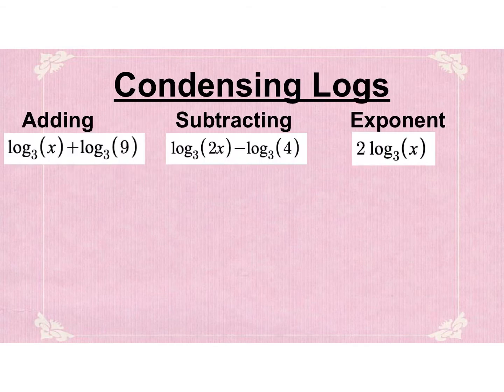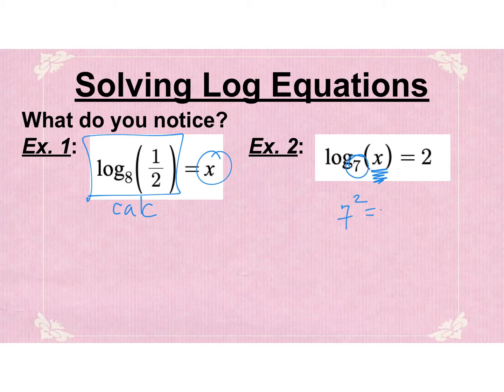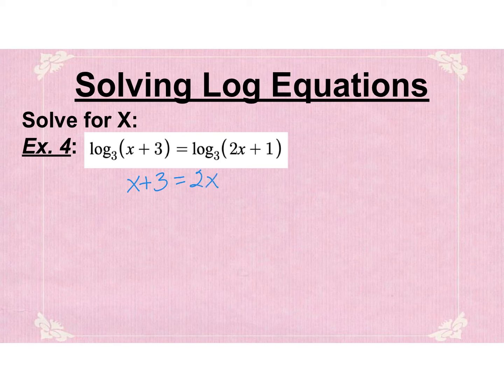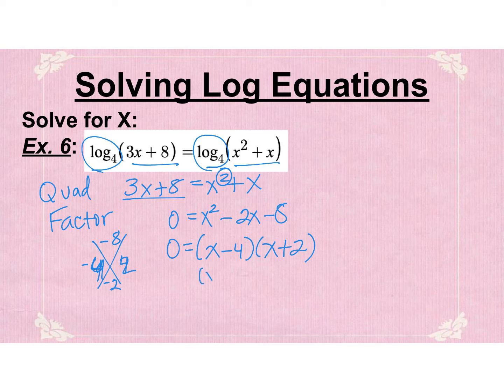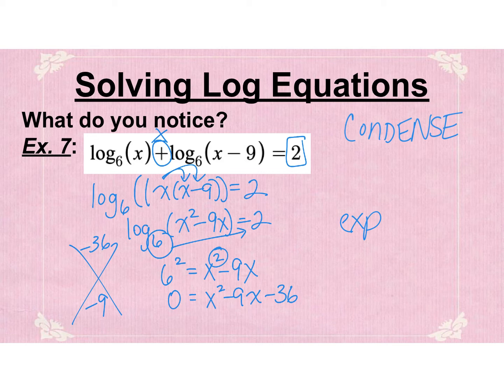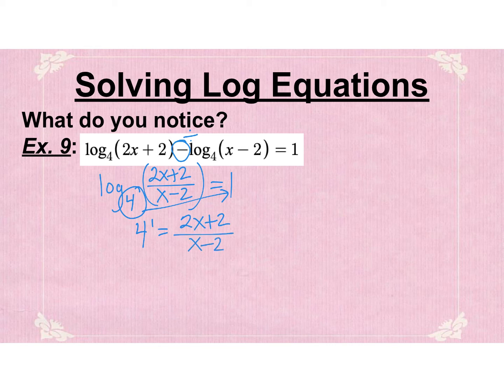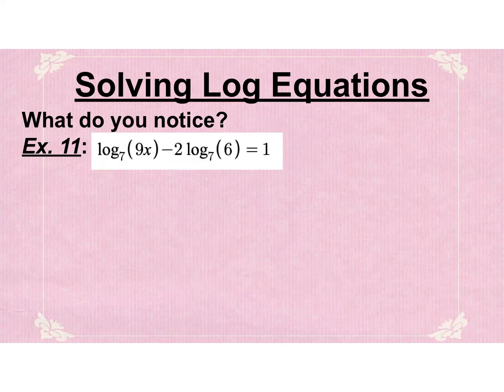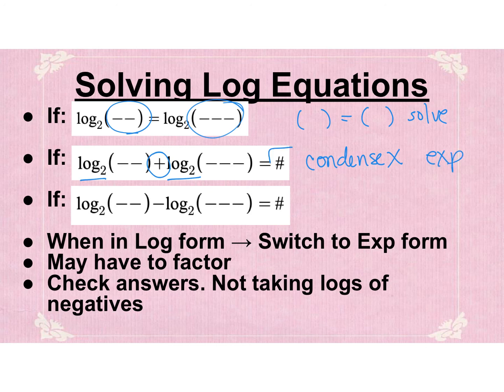Solve Log Equations Linear.mp4